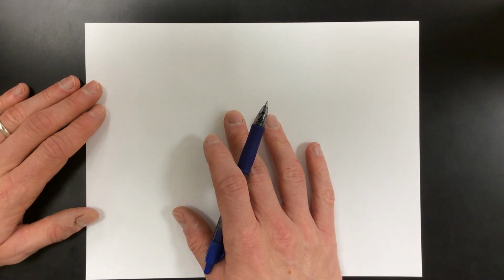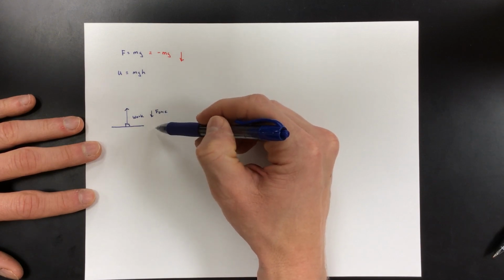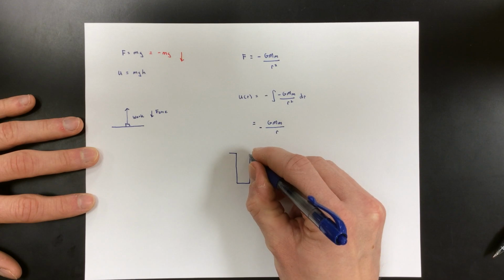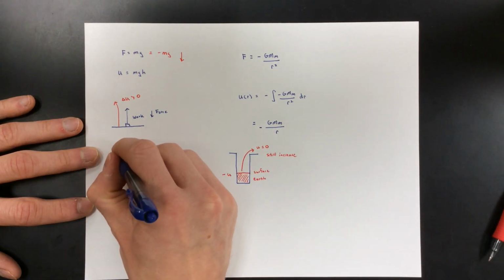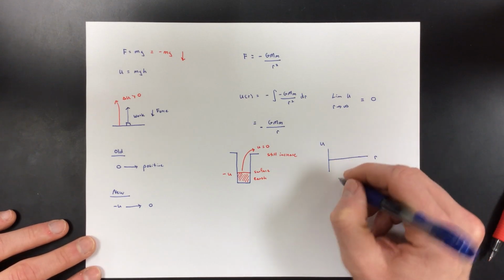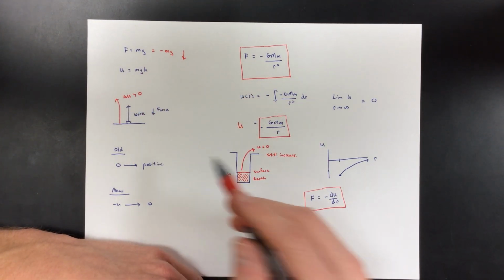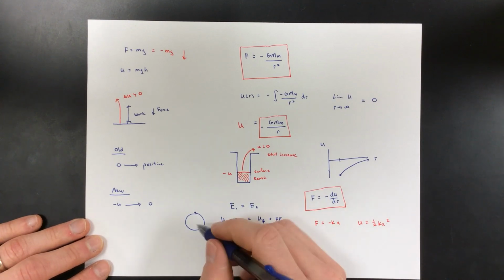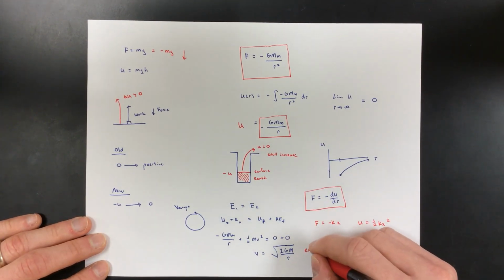Potential Energy Well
This video is an explanation of the more accurate view of potential energy.  Most students start the year with PE = mgh but we have to upgrade that definition because if we move "far" enough away from the earth than the force of gravity will change and thus we need to adjust how we calculate potential energy.